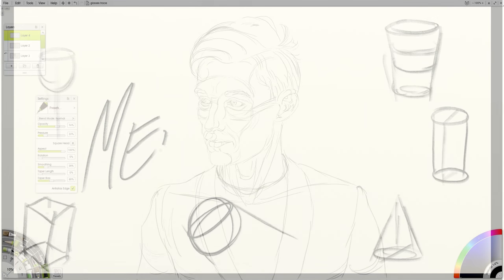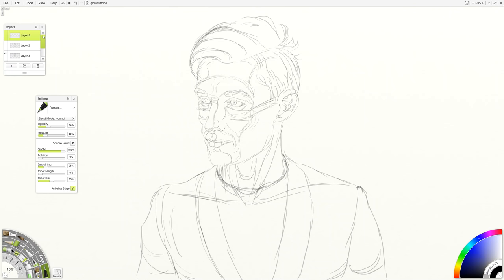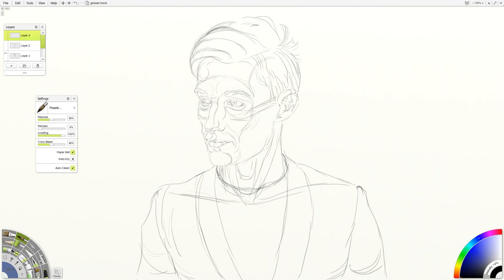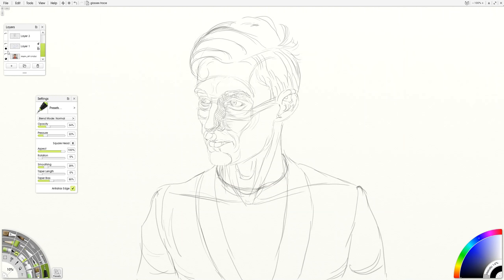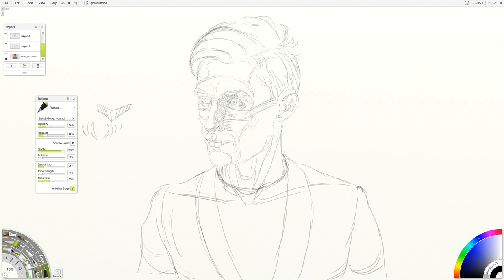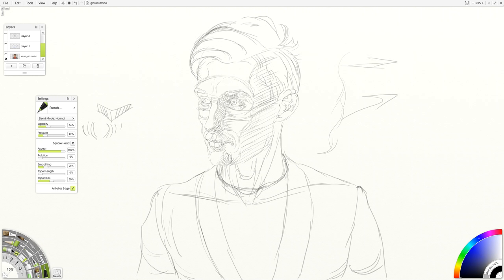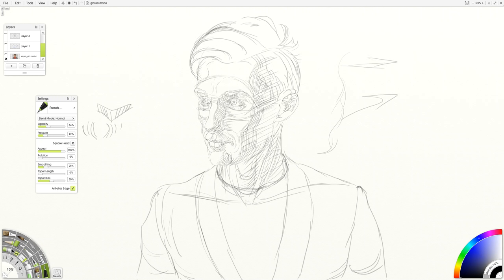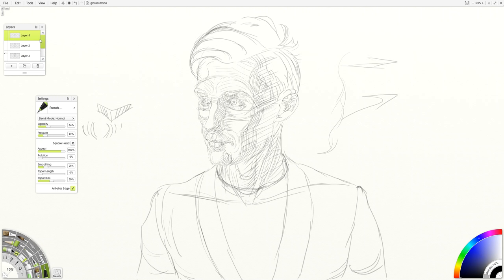How to Cross Hatch (for a Portrait)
This video goes into the basics of hatching and cross hatching within the context of a portrait drawing.

Drawn with ArtRage on a Wacom Cintiq.